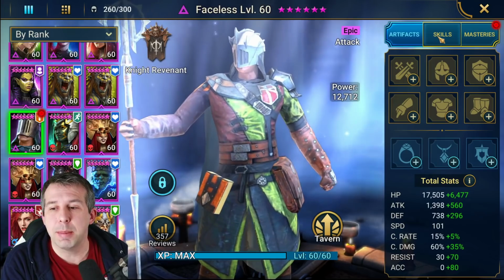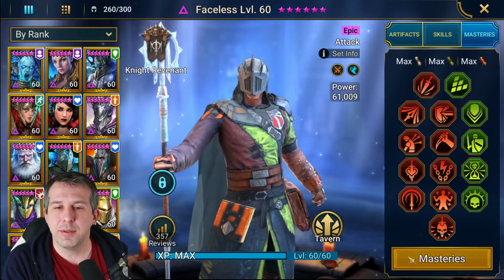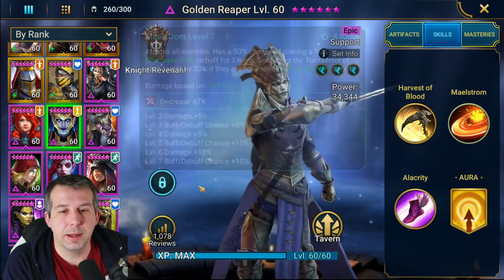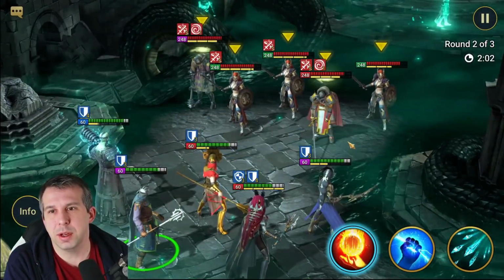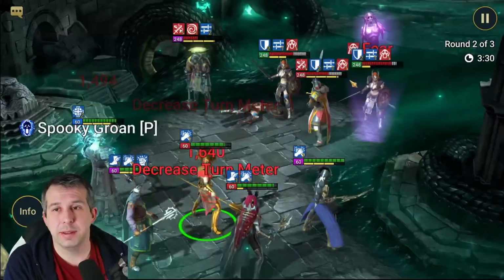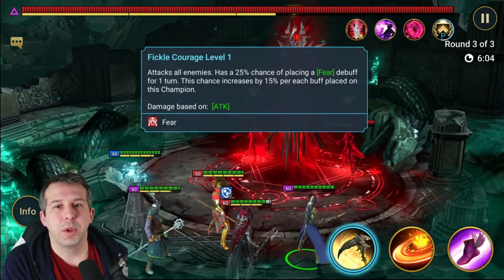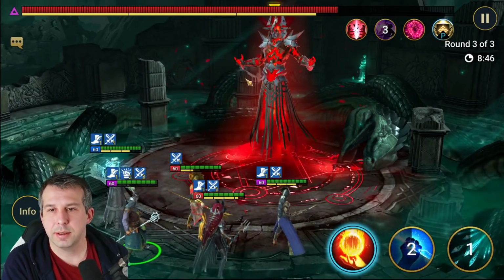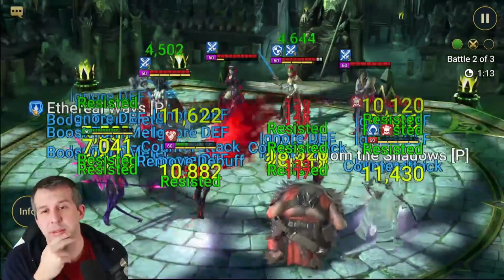FACELESS IGNORES ALL DEFENCE! | Raid: Shadow Legends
Faceless is an epic with an amazing A3 ability in Raid that ignores defence. This means when fighting high defence champions it is basically a 1 shot ability!

My Hardware set up - Amazon links
Audio: